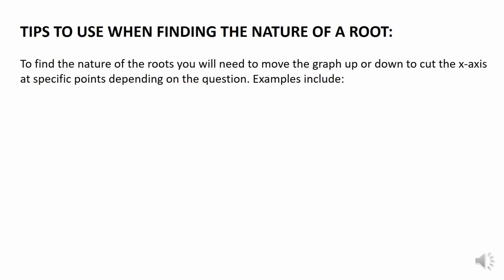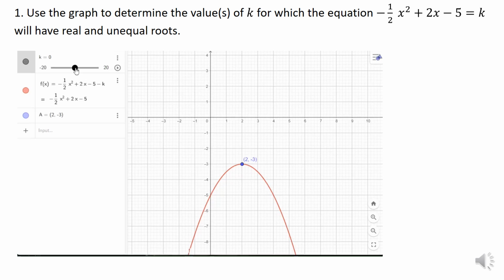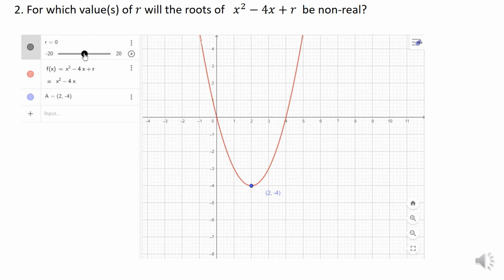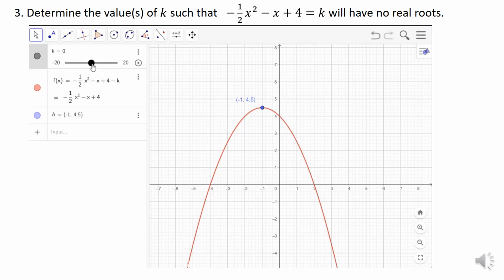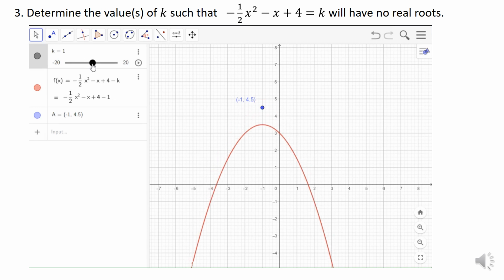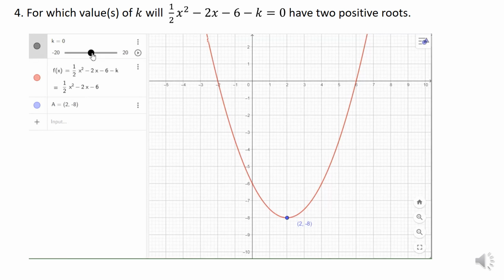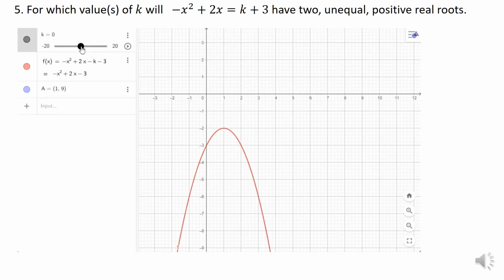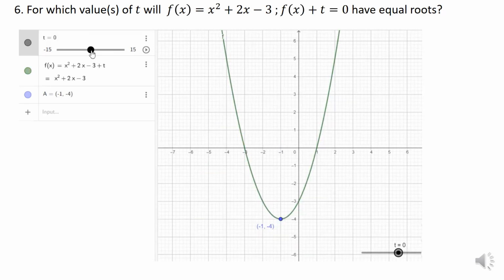Finding nature of roots on a graph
In the following video I explain how to find the nature of a root using the graph given to you in the question. I use grade 11 exam paper questions.